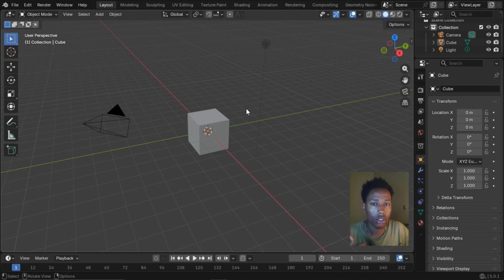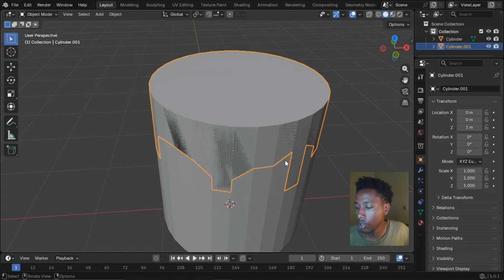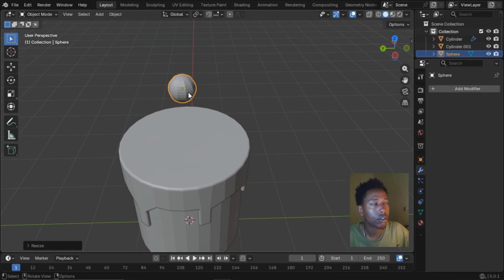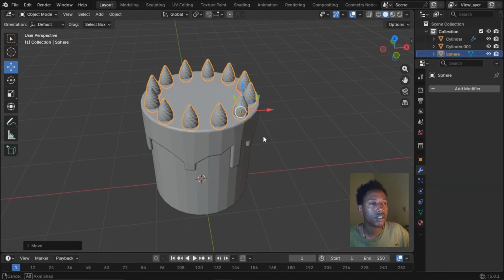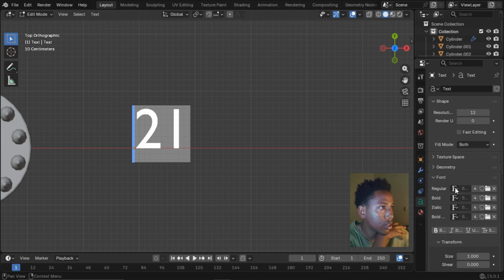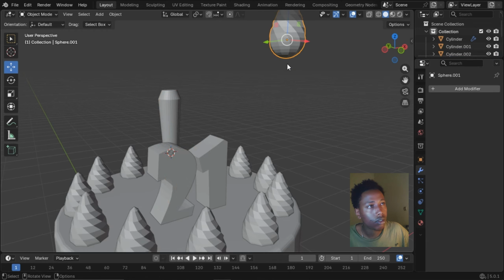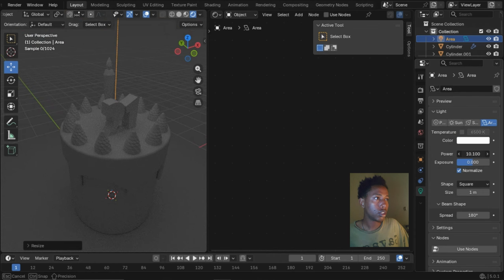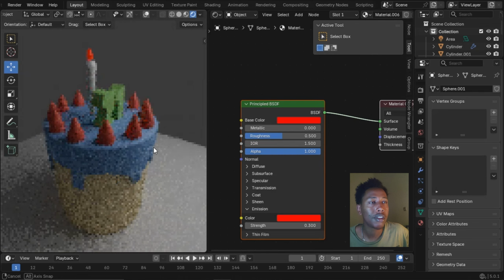Celebrating my birthday with Blender | low poly 3D Cake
Celebrating my birthday in Blender, I am making a 3D cake, a low-poly cake in Blender. I am 21 now, and I'm making this because of i didn't get any cake.